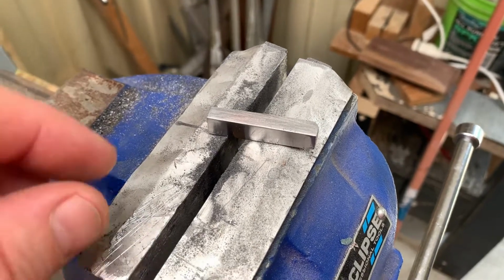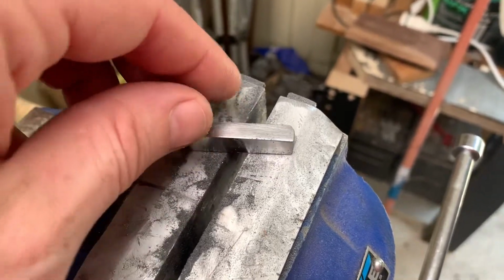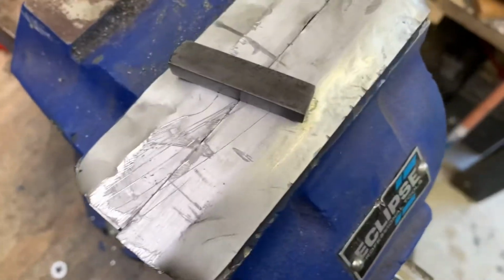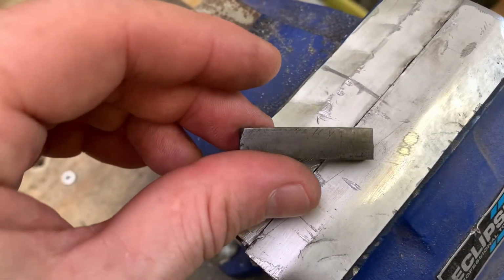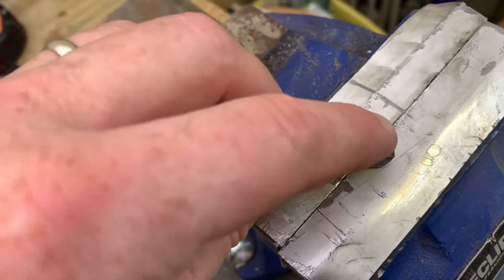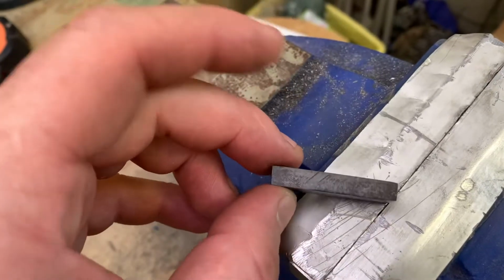Rust Bluing a piece of scrap as an experiment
Trying the old way to blue a piece of steel, acid bath to uniformly rust the piece, then boiling in water to convert to a more durable form of iron oxide